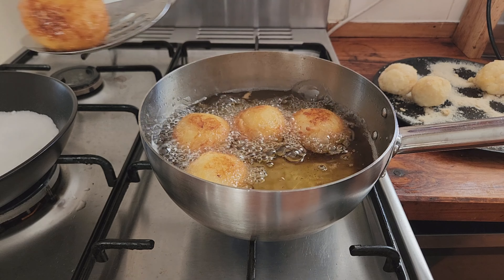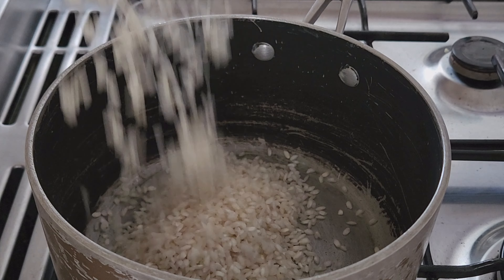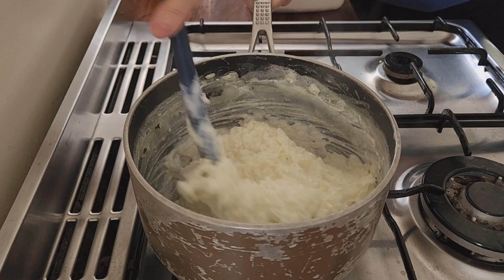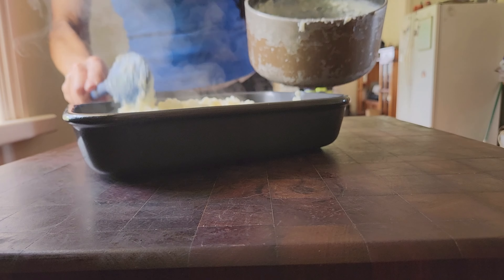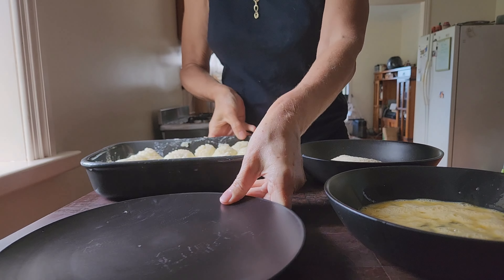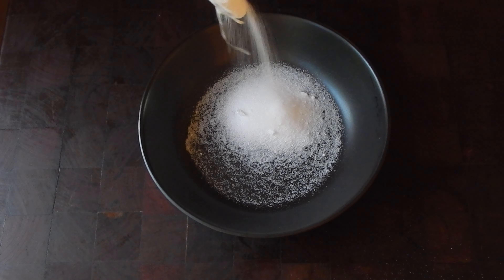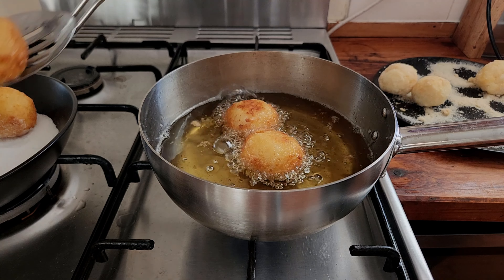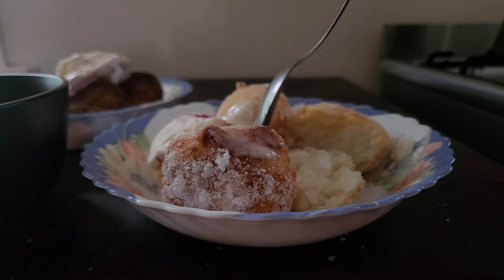Sweet Risotto Balls: Crunchy Outside, Creamy Inside – So Yum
Get ready for a delicious treat with these Sweet Risotto Balls! Crispy on the outside and creamy on the inside, these balls are made with arborio rice and rolled in breadcrumbs for a delightful crunch. You can use regular or gluten-free breadcrumbs, depending on your preference. Serve them rolled in plain sugar or cinnamon sugar, or pair them with your favorite jam, cream, or ice cream.

In this video, I'll show you how I perfected this recipe through three attempts to create the ultimate dessert. Trust me, you'll find yourself craving these Sweet Risotto Balls even when they're cold!

The Recipe

Ingredients
1 scant cup of arborio rice
4 cups of milk
Pinch of salt
Couple of strips of fresh lemon peel (optional)
1 teaspoon of vanilla essence
Scant half a cup of white sugar
Neutral flavoured oil (e.g., sunflower, rice bran or vegetable oil)
Breadcrumbs (gluten-free or panko)
2 eggs
Plain sugar or cinnamon sugar for coating
Optional: jam for filling

Instructions:
1. Wash the arborio rice well until the water runs clear and place it in a heavy-based pan.
2. Add the milk, salt, and optional lemon peel to the pan.
3. Over medium-low heat, bring the mixture slowly to a boil, stirring often to prevent sticking.
4. Once boiling, reduce the heat to low and simmer gently for about 30 minutes, stirring often until the rice is thick, creamy, and fully cooked.
5. Add vanilla essence and white sugar to the rice mixture, stirring well, and cook for a further couple of minutes.
6. Transfer the mixture to a dish and allow it to cool to at least room temperature.
7. Set up a breading station by whisking eggs in one bowl and filling another with breadcrumbs.
8. Using wet hands, roll the cooled rice mixture into balls of preferred size.
9. Coat each ball thoroughly with beaten egg and then generously with breadcrumbs.
10. Optionally, fill the centre of each ball with a dob of jam.
11. Refrigerate the coated balls for at least a couple of hours or until ready to fry.
12. Heat the neutral-flavoured oil in a small saucepan over medium heat until it reaches frying temperature.
13. Working in batches, fry the balls until they are golden brown on the outside, turning them occasionally for even cooking, about 10 minutes per batch.
14. Transfer the fried balls directly from the oil to a bowl of sugar and coat them generously.
15. Serve the sweet risotto balls warm with your choice of accompaniments such as sweet sauce, custard, cream, or ice cream.